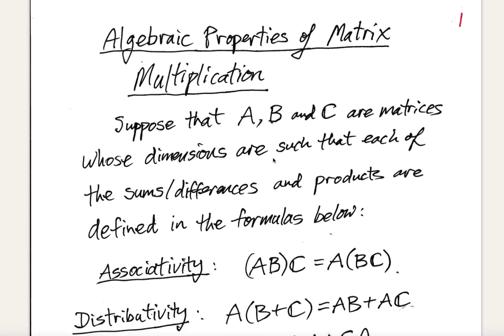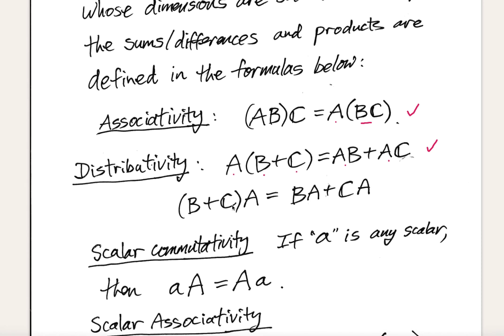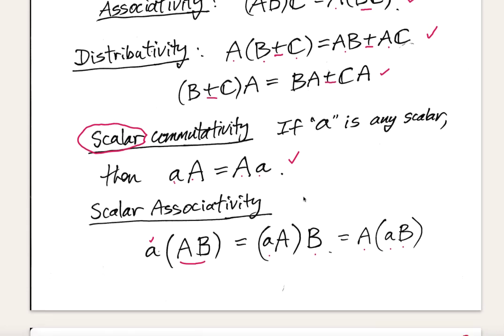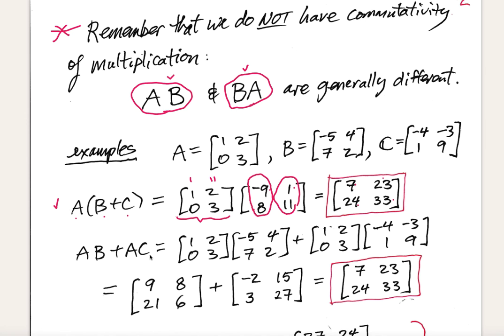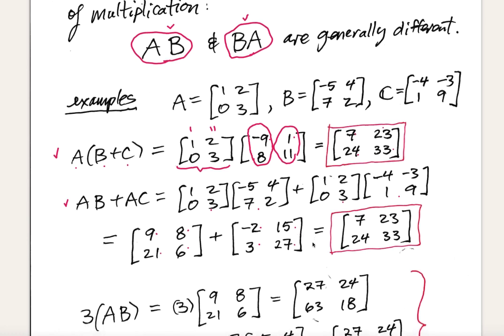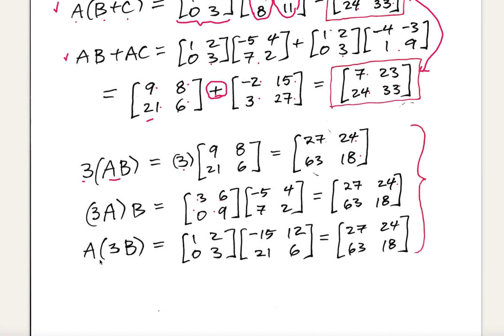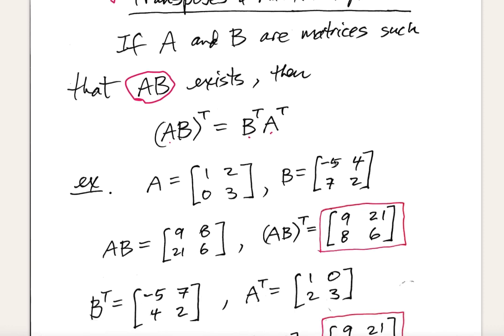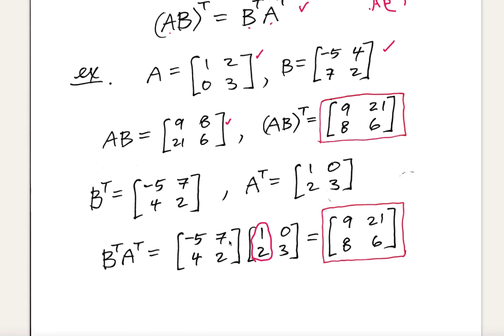Algebraic Properties of Matrix Multiplication